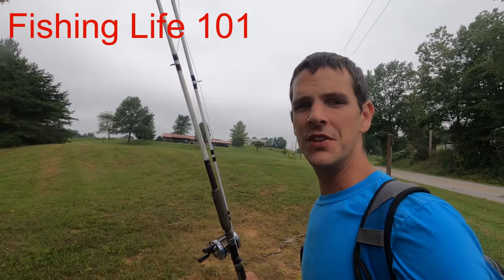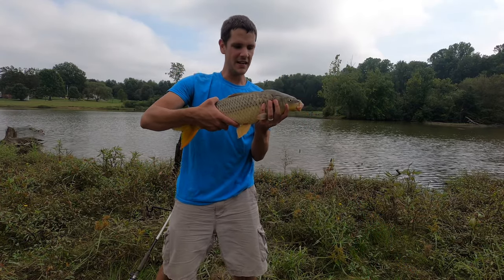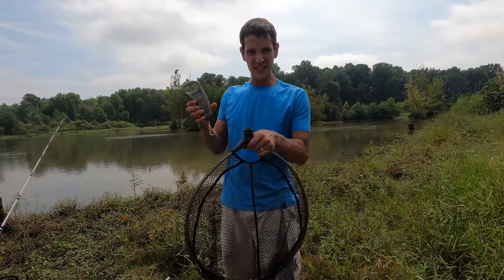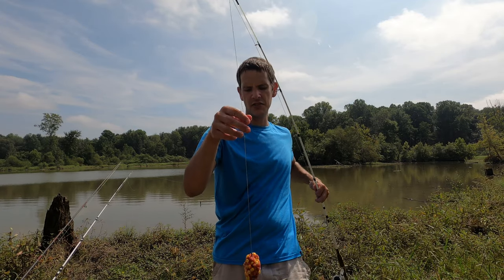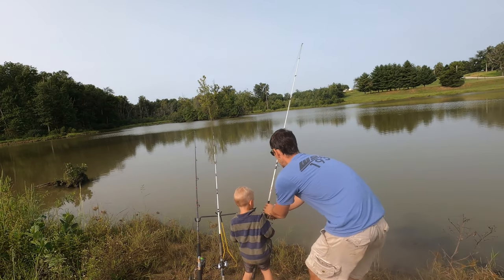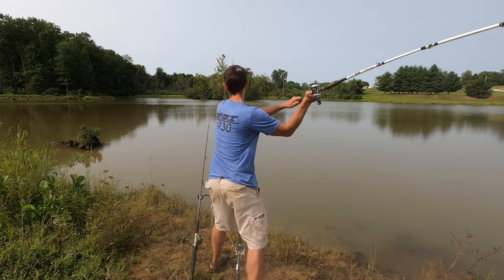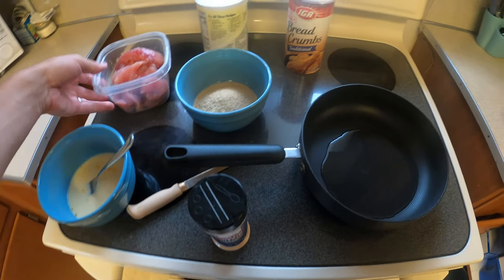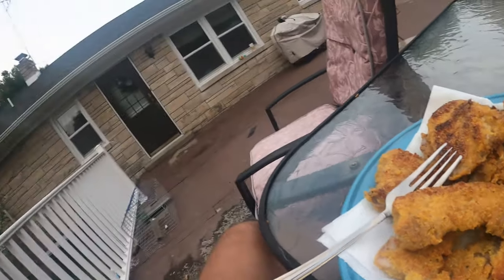Catch Cook Clean Carp - Pan Frying Common Carp - First time eating Carp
We have fished for carp many times, so today we decided to see how carp compares to other fish.